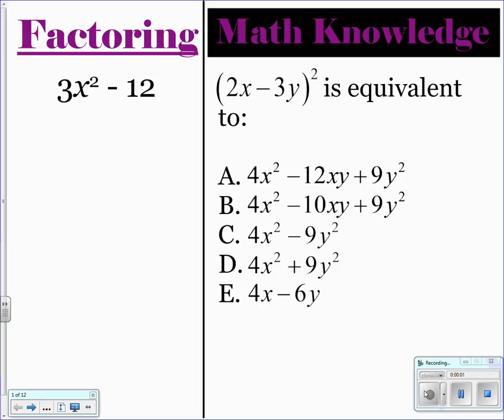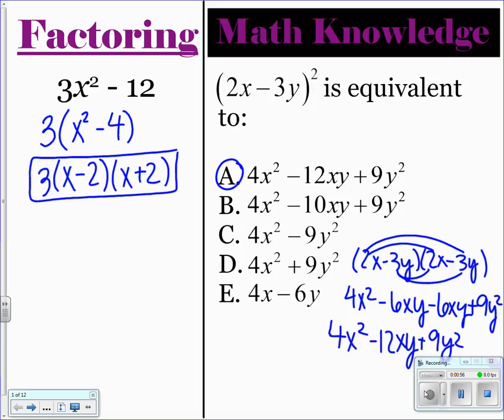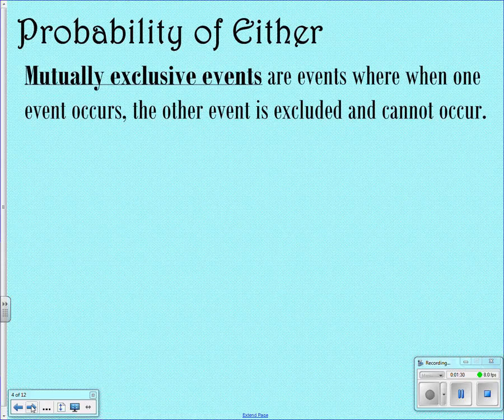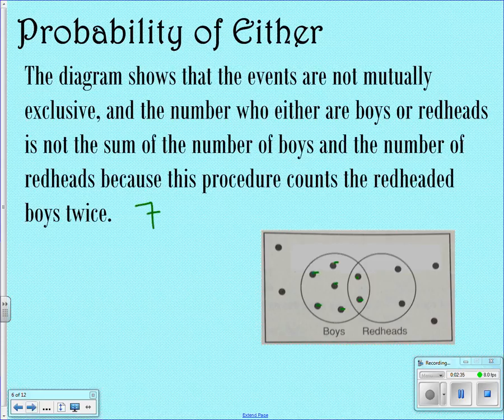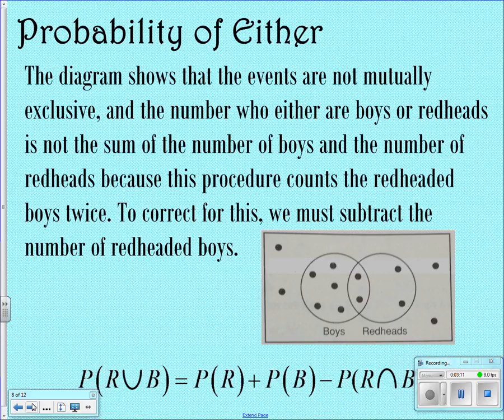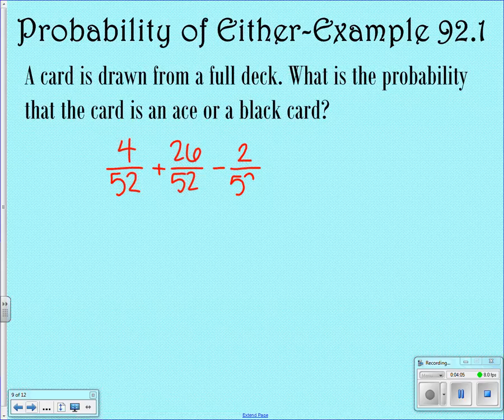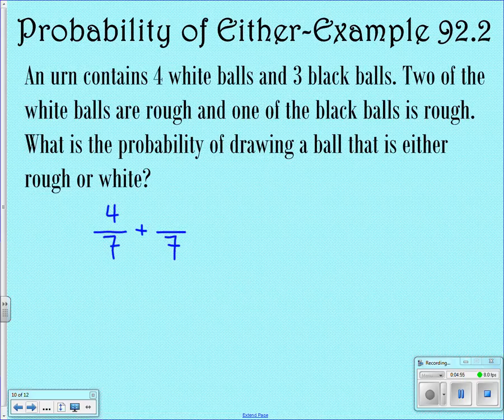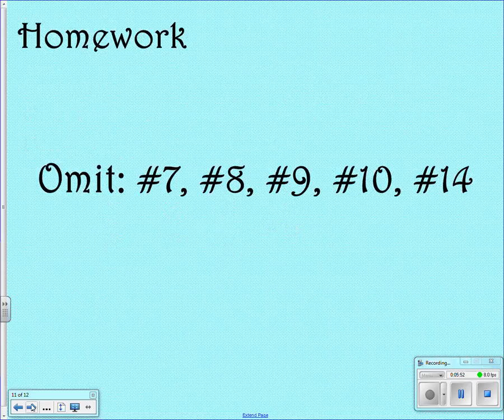Saxon Pre Calc Lesson 92 2016